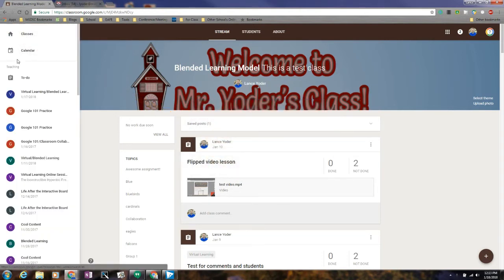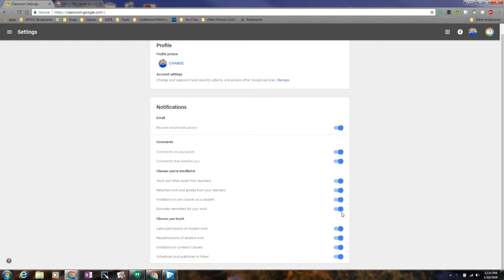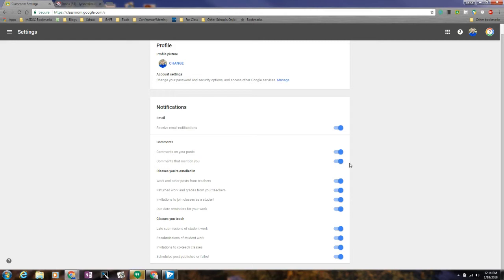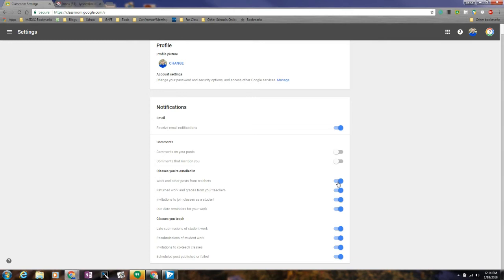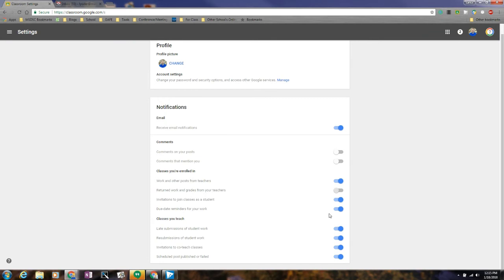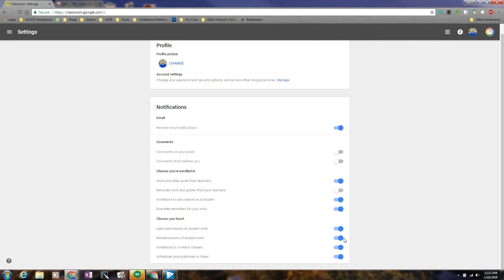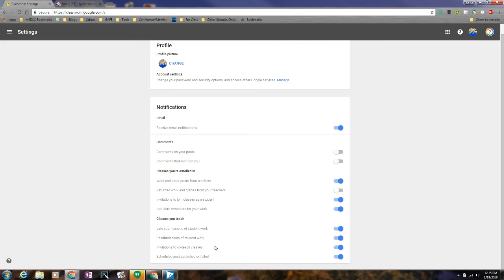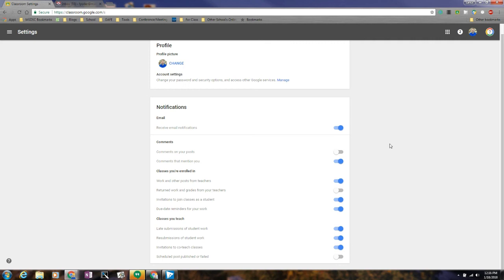Google Classroom Notification Settings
Users can adjust how Google Classroom notifies you via email. This is important for teachers so that they can have email notifications set to their liking whether they are a teacher or participating as a student in a Google Classroom. No longer do teachers need to turn off all notifications. Customize!